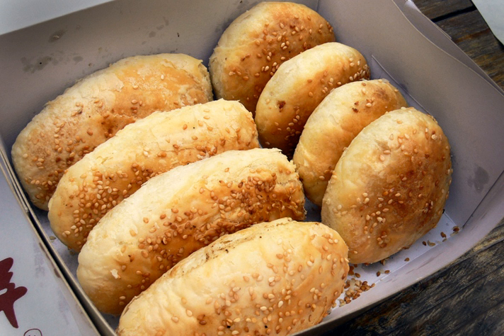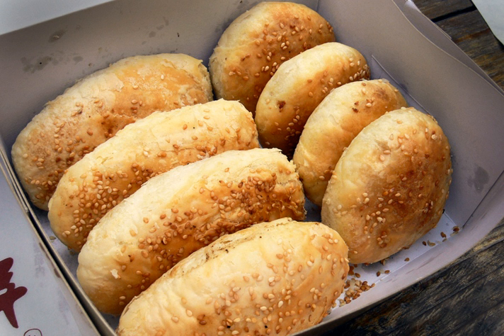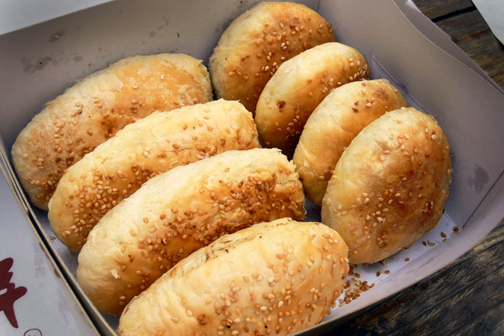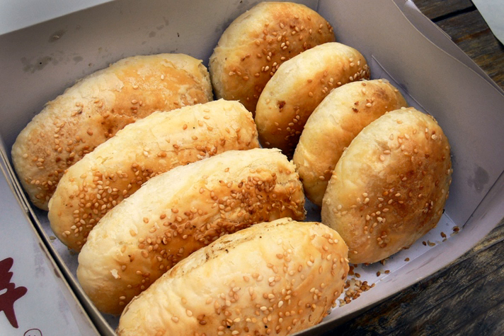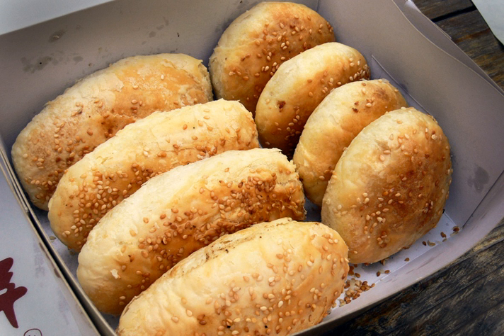Shaobing | Wikipedia audio article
This is an audio version of the Wikipedia Article:
Shaobing

SUMMARY
Shaobing (shāo bǐng), also written shao bing or sao bing, is a type of baked, unleavened, layered flatbread in Northern Chinese cuisine. Shaobing can be made with or without stuffing, and with or without sesame on top. Shaobing contains a variety of stuffings that can be grouped into two main flavors: savory or sweet. Some common stuffings include red bean paste, black sesame paste, stir-fried mung beans with egg and tofu, braised beef, smoked meat, or beef or pork with spices.Shaobing is not very well known in southern China, unlike other northern dishes like mantou, baozi, and youtiao. Some unique varieties of shaobing can be completely unheard of in the south. Different types of shaobing are often associated with certain cities and towns.
Shaobing is a common breakfast item. Filled shaobing are usually eaten with soy milk and tea, while unfilled ones are usually eaten with steamed eggs or a breakfast meat dish. In the Mandarin cuisine tradition, shaobing are served with hot pot (huǒguō) in winter or soy milk.